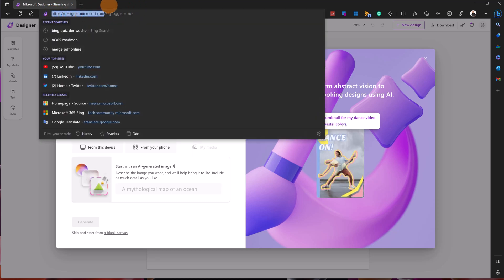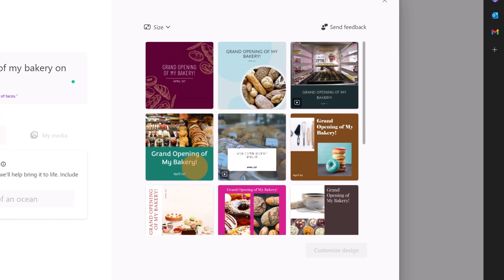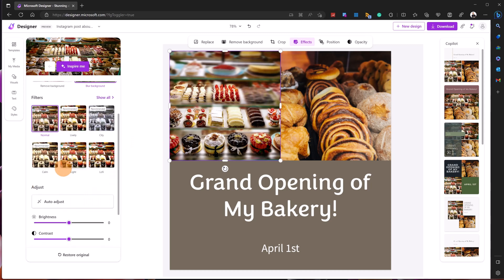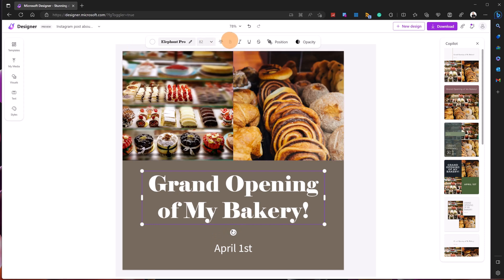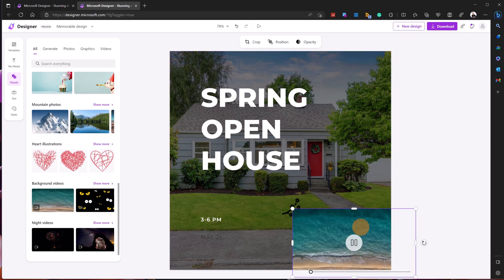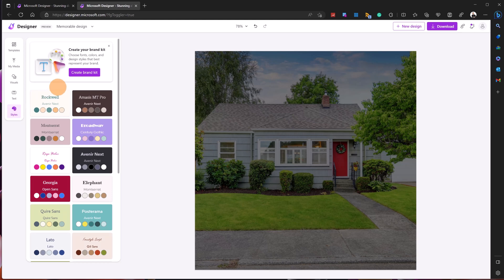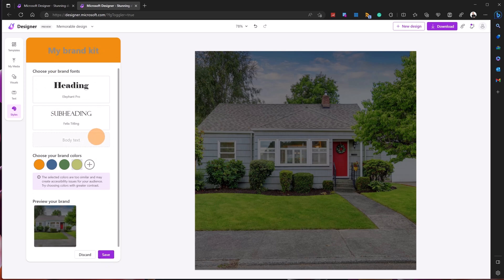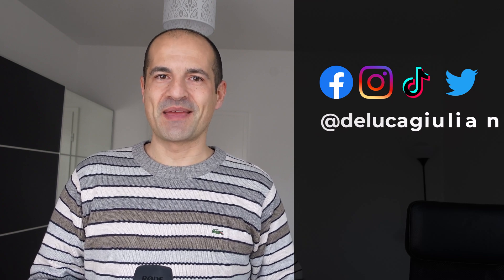🖌️ How to use the AI tool Microsoft Designer [PREVIEW]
Microsoft Designer is a new AI tool that helps you create professional quality social media posts, invitations, digital postcards, graphics, and more, even if you are not a designer.
This tool can be compared to Canva, the user can describe the desired image and AI will generate it.

⏲Timestamps
0:00 Introduction
0:25 Open Microsoft Designer and use Designer Copilot AI
3:38 How to customize an image
7:55 How to start from scratch with a blank canvas
12:09 How to create your own style with Brand Kit
14:25 How to finalize and post your picture
15:17 What's new
15:47 Conclusion